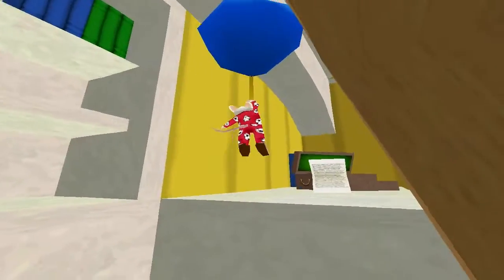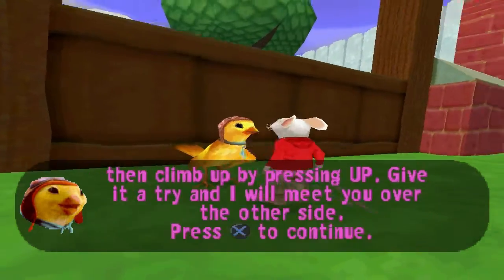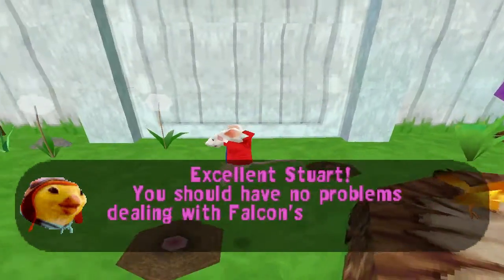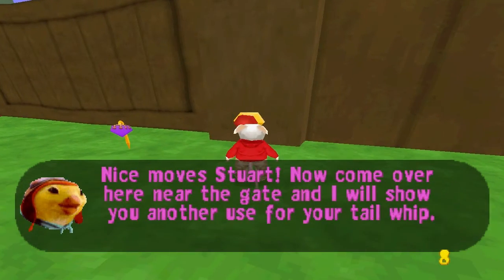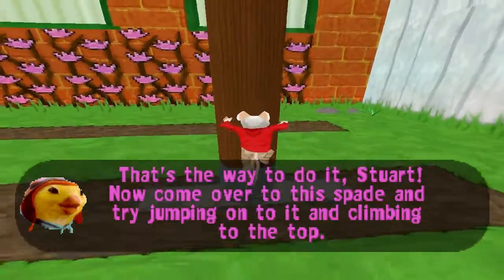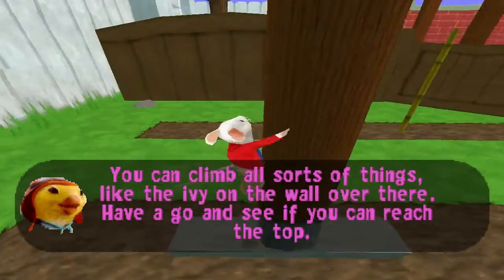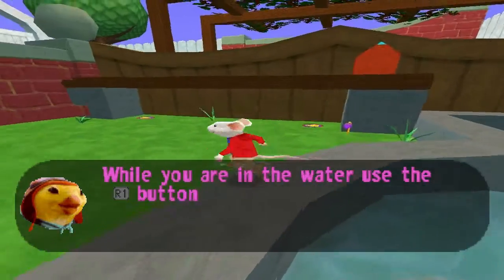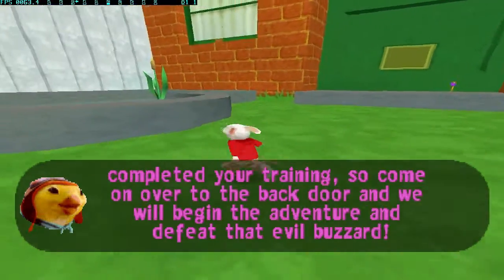Stuart Little FUNNY - O RATINHO 1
da Like...